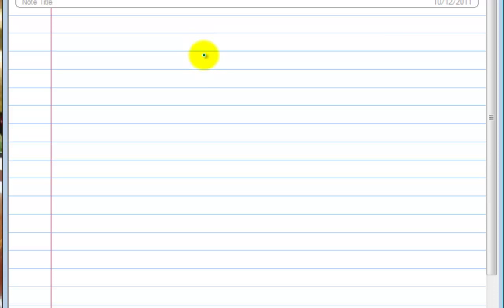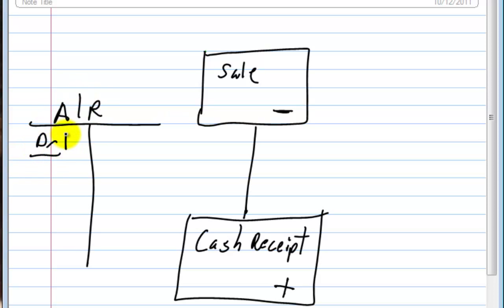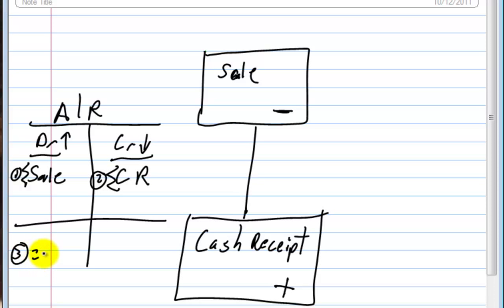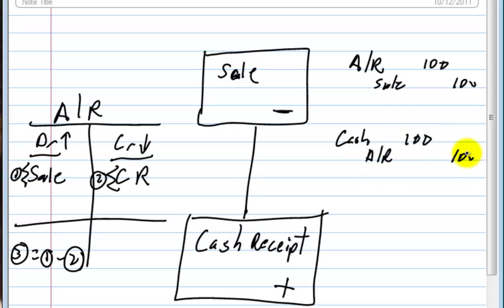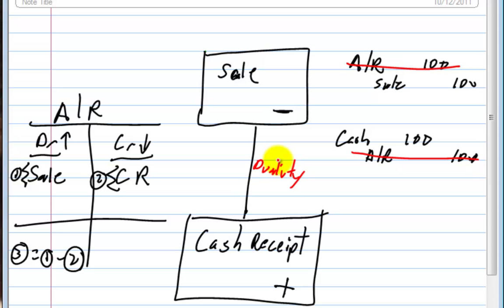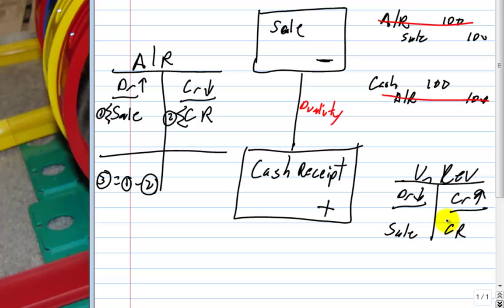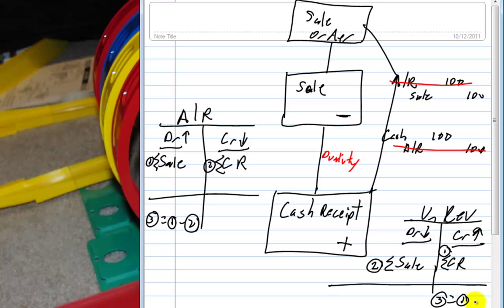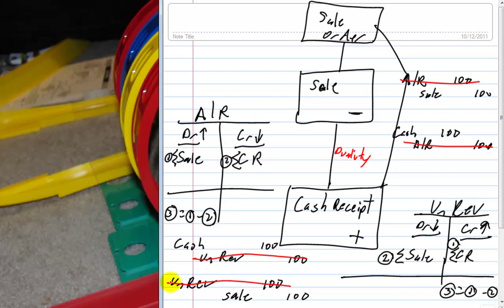Teaching accounting accruals and deferrals with the REA enterprise ontology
I demonstrate how to use the REA Enterprise Ontology, t-accounts, and journal entries to explain the following:

1. The nature of accounts receivable and unearned revenue, including the duality imbalance that creates them, and

2. How to use t-accounts to design database queries to compute accounts receivable and unearned revenue.